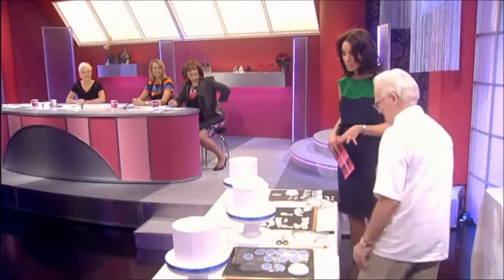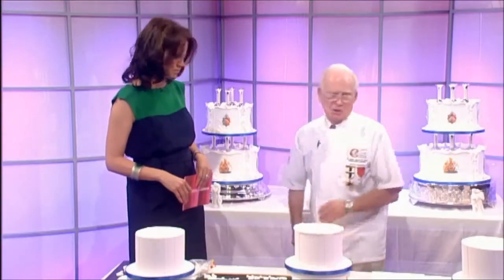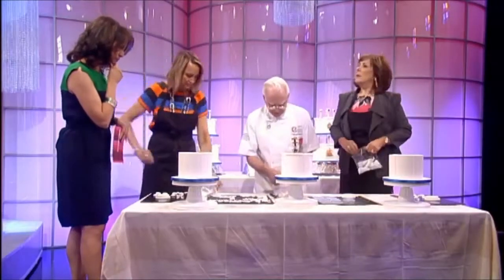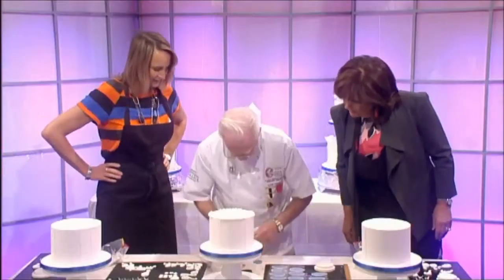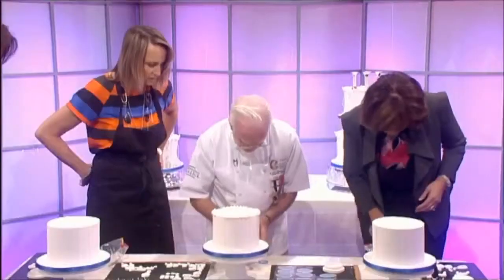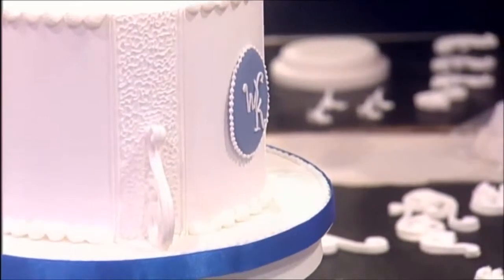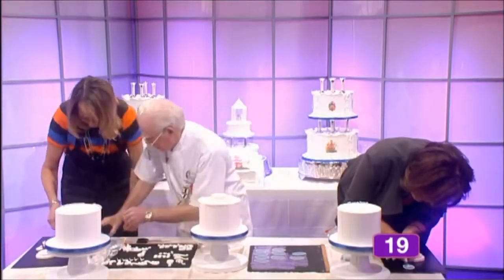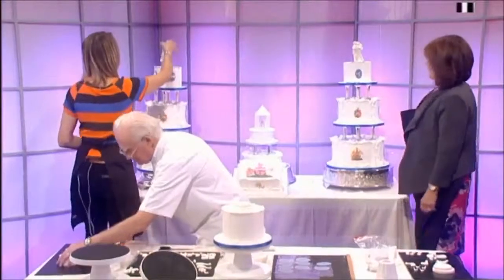Loose Women Royal Cake expert Eddie Spence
,women
,womens boots
,womens snow boots
,women and children first
,women at the well
,women against feminism
,women and heart disease
,women artists
,women and women first
,women and dogs
,women airforce service pilots
,women at risk
,women ab workouts
,women boots
,women body language
,women body types
,women behind bars
,women blazers
,women basketball shoes
,women bmi calculator
,women bukowski
,women boxing
,women bmi chart
,women clothing
,women coats
,women comedians
,women combat boots
,women ceos
,women circumcision
,women cowboy boots
,women celebrities
,women clothing stores
,women condom
,women dresses
,women during the civil war
,women dress shoes
,women discharge
,women driving in saudi arabia
,women down jacket
,women devotional
,women drivers
,women deliver
,women during world war 2
,women empowerment songs
,women entrepreneurs
,women empowerment
,women empowerment quotes
,women equality
,women engineers
,women engineering scholarships
,woman executed
,women explorers
,women exercise
,women for women international
,women fighting
,women for sobriety
,women fitness models
,women fitness
,women football
,women for men
,women facial hair
,women food and god
,women fashion
,women get it free
,women giving birth
,women gift ideas
,women golfers
,women gifts
,women gloves
,women governors
,women going commando
,women get the right to vote
,women games
,women health
,women hairstyles
,women hair loss
,women heart attack
,women hats
,women helping women
,women health center
,women heels
,women having babies
,women hoodies
,women in combat
,women in the military
,women in the bible
,women in yoga pants
,women in bikinis
,women in history
,women in aviation
,women in the civil war
,women inventors
,women in the workforce
,women jokes
,women jordans
,women jordan shoes
,women jackets
,women jumpsuits
,women jeans
,women jewelry
,women jordans for sale
,women jobs
,women joggers
,women killers
,women know your limits
,women kiss
,woman kills for xbox
,woman kills 3 for xbox
,women living well
,women looking for men
,women leather jackets
,women leaders
,women libido
,women laughing alone with salad
,women lie men lie
,women logic
,women loving women
,women leggings
,loose women
,lil wayne knockout
,self vigian exam
,stripping
,fight women
,plump bottoms
,jason isaacs
,cameon diaz trainer
,snl love story
,a catered affair
,train homesick
,long hair
,robbie williams
,loose body curls
,weight loss
,retarded policeman
,all night grad
,fast burning workouts
,brittains got talent
,reema major
,sun hotel suburb
,scdancing34
,happy slap revenge
,commodores
,dont wake me
,back lovehandle workout
,short hair styles
,cyn
,10 aerobics workout
,charlene anthony hamilton
,concreate angel
,claudia molina
,abs workout
,cobra
,push push
,false setto
,brazilian dance
,dierks bentley
,fred
,ateeya
,georgia peaches
,tosh.o juice bar
,tony sly
,the view abc
,weight loss methods
,charlotte church interview
,rhov
,sting with airsharya
,the saturdays 2012
,aces up
,andrea bocelli
,lil wayne
,dannii minogue
,john bowerman
,enya
,pony guwine
,dave chappelle
,exercises for abs
,fast snowmobile
,hipnotizer
,south african anthem
,corbin impersonator
,td jakes movies
,howard stern
,hayley cropper
,looe talk
,get me bodied
,headstrong trapt
,loose cellulite
,song i believe
,java al hirt
,giving birth
,daniel hannan
,stomach wraps
,christie brinkley
,stanky leg
,vine november 2013
,cardio workout videos
,fire and rain
,consider me gone
,a new day
,female hypnosis
,coture hair boutique
,pregnancy
,enrique
,robbie williams popworld
,hot biker woman
,kimberley walsh
,db tha general
,six pack abs
,danielle peazer lmfao
,warning loose skin
,jethro tull aqualung
,go pro
,asia